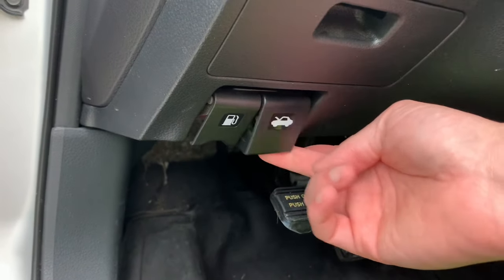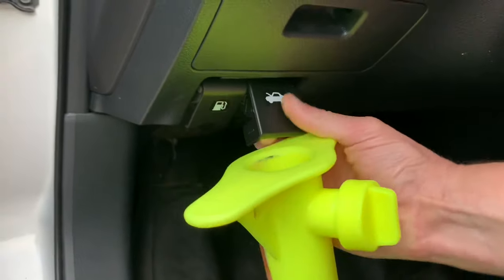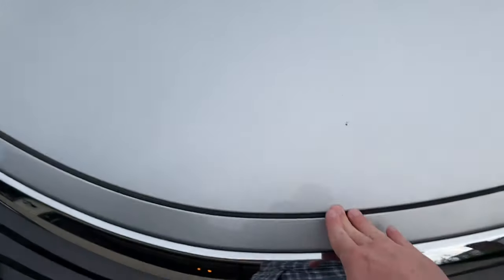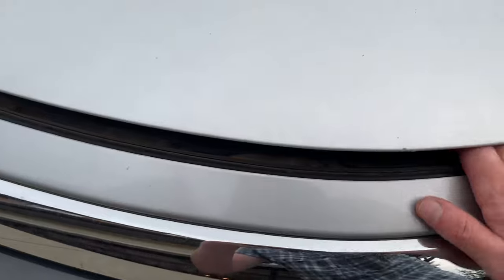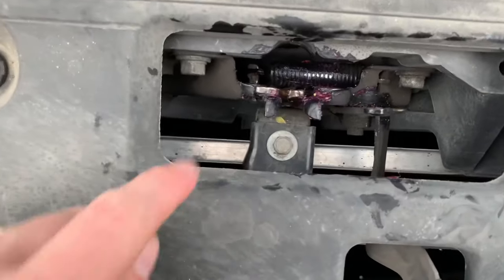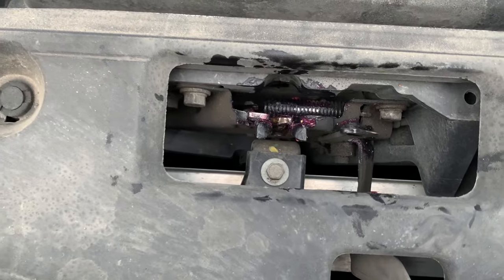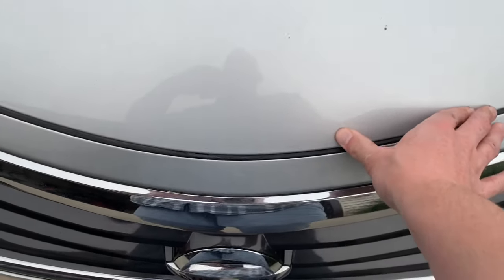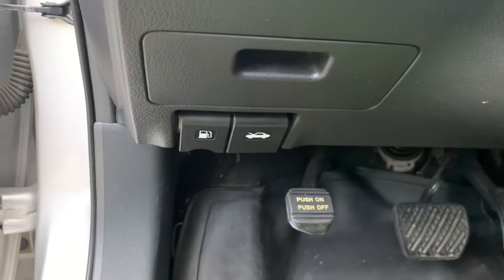EASY FIX! How to open a STUCK HOOD LATCH!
Here’s a quick and easy way to cure a stuck hood latch.  Don’t forget to grease it afterwards!
Product link for latch grease